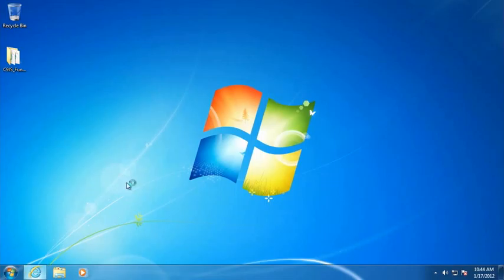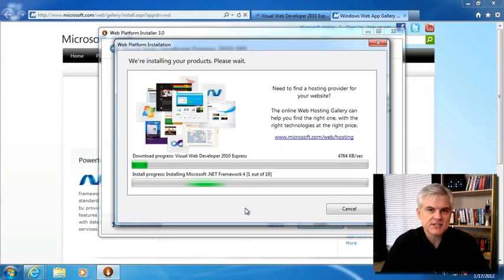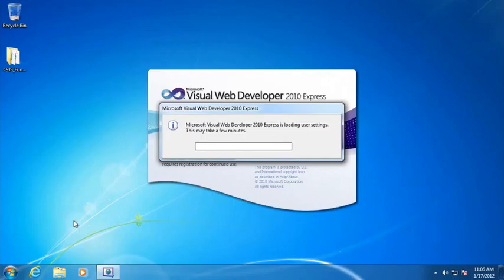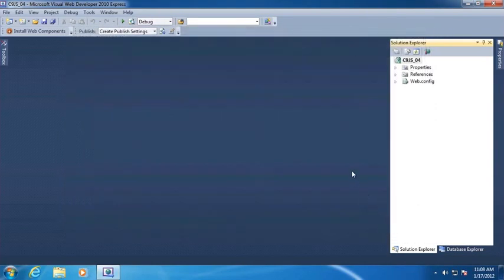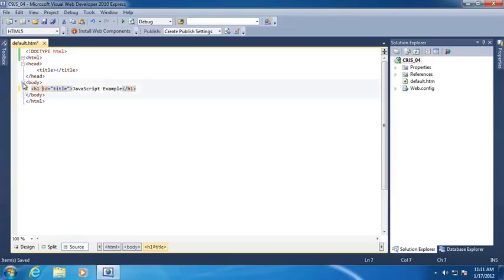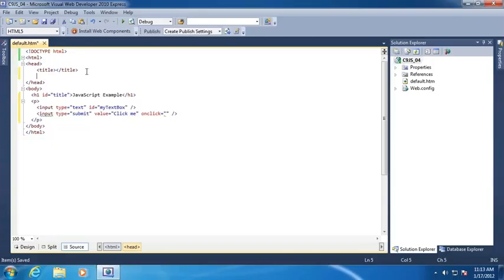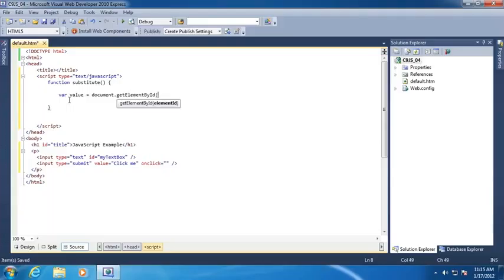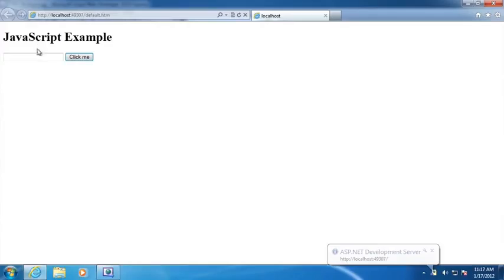java script 4